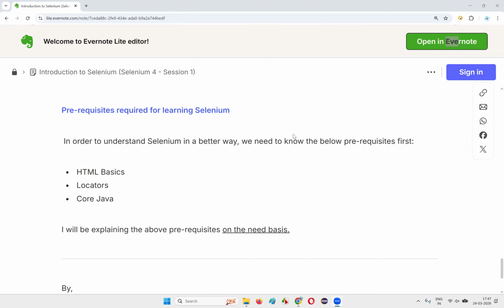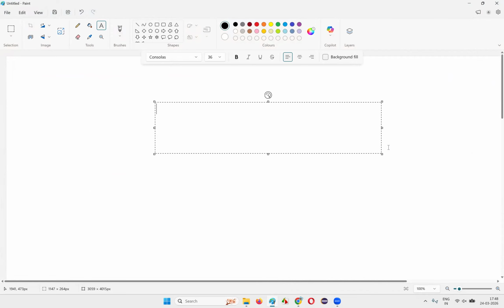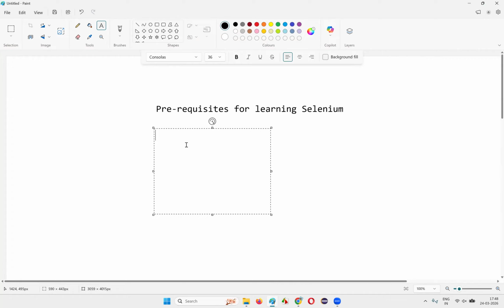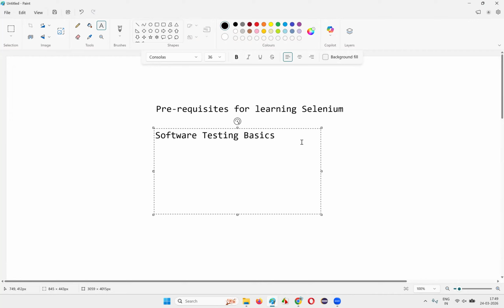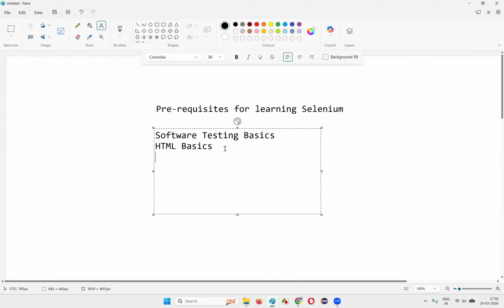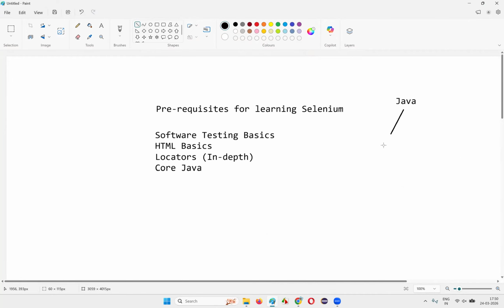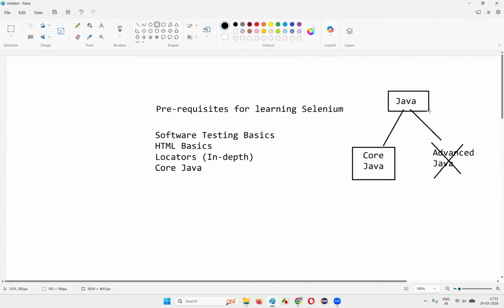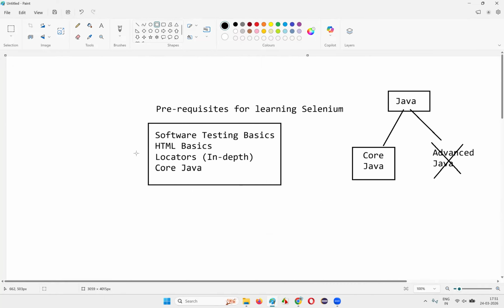13. Pre-requisites required for learning Selenium (Selenium Java 2026)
Pre-requisites required for learning Selenium:

In order to understand Selenium in a better way, we need to know the below pre-requisites first:

•HTML Basics
•Locators
•Core Java

I will be explaining the above pre-requisites on the need basis.